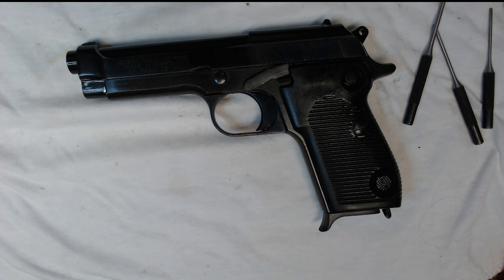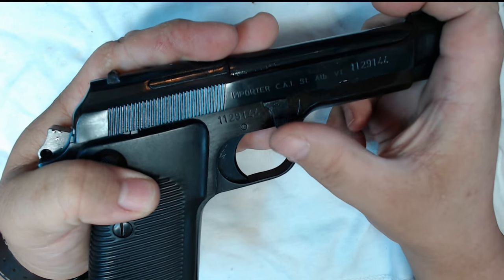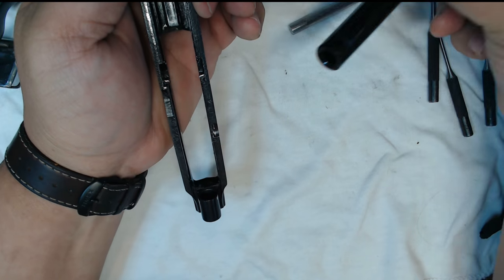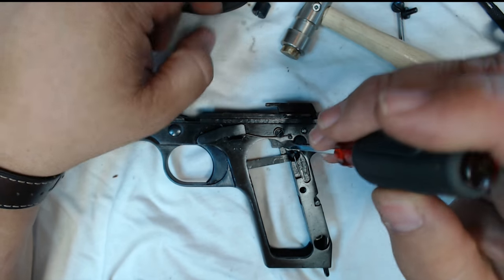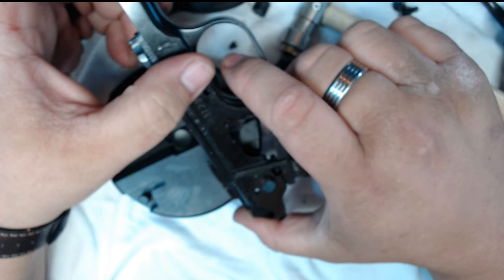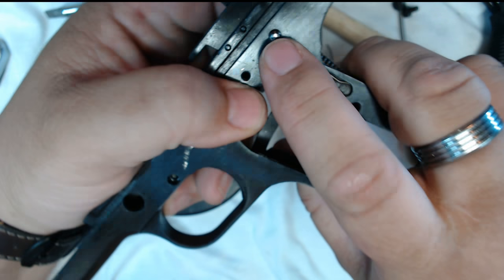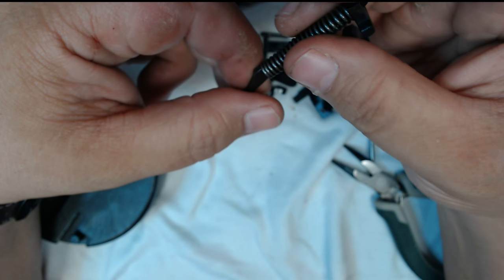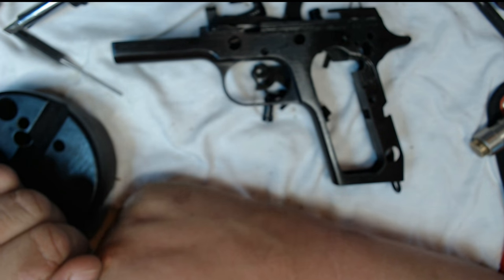Beretta M1951"Brigadier" - Egyptian made Helwan - Disassembly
This is a complete disassembly of the Helwan 9mm pistol